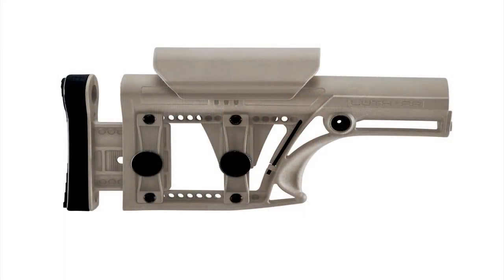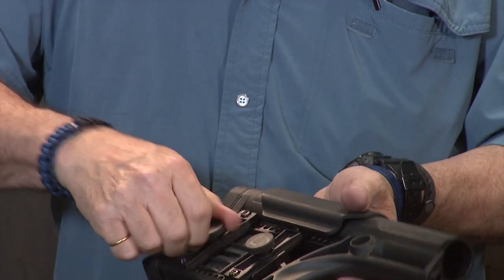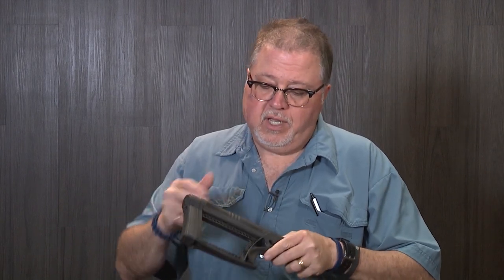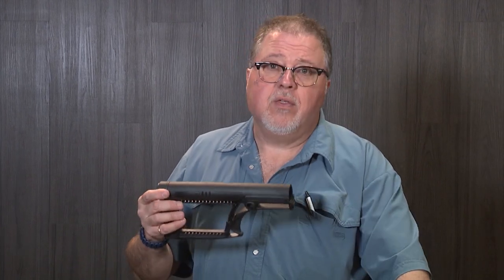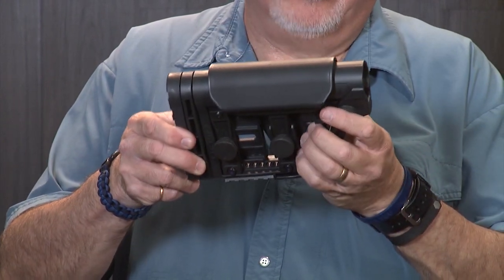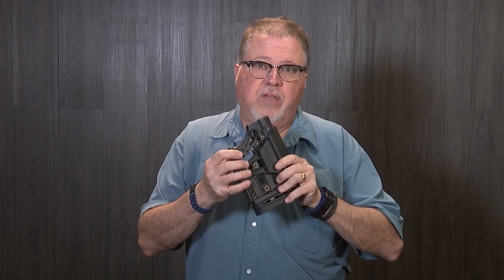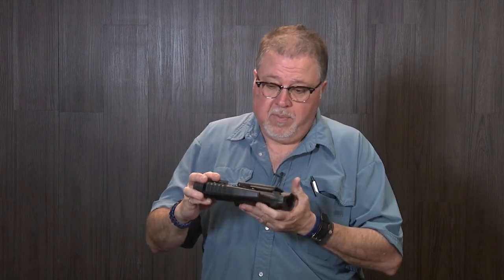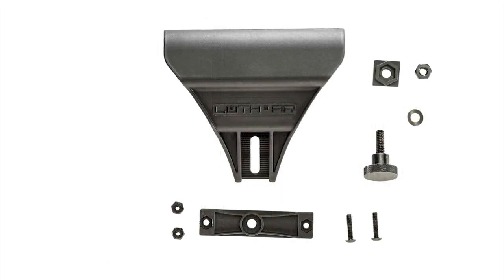Luth AR MBA stocks for the AR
1. Adobe Premier Editing Software
2. Adobe After Effects
3. Abobe Photoshop
4. Westcott Flex Daylight Set
5. Sanken COS-11D Lavalier Mic
6.  DJI Mavic 3 Drone
7. Epic GoPro / Action Camera Mount for your Boat
8. Dracast Pro On-Camera Light
9. Dracast Halo Ring Led Light
10.  Nikon Z9 Mirrorless Digital Camera
11. Sony PXW-FX9 XDCAM 6K Camera System
12. Quick Release Shoulder Plate
13. The New Pelican Air Travel Cases!
14. Westcott Scrim Jim
15. Sony A7 4k Video and Still Second Camera
16. Go Pro 10